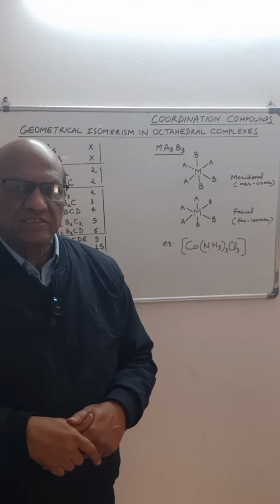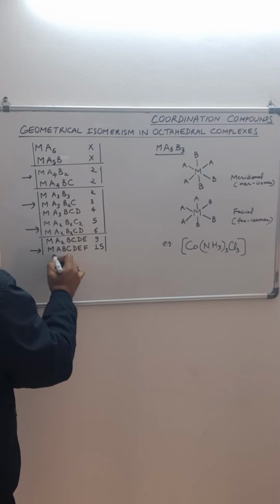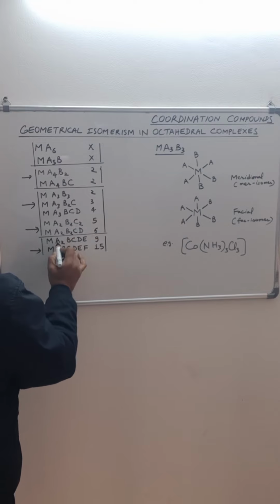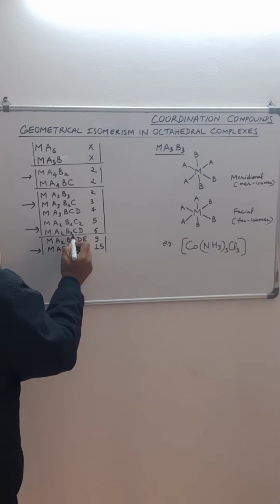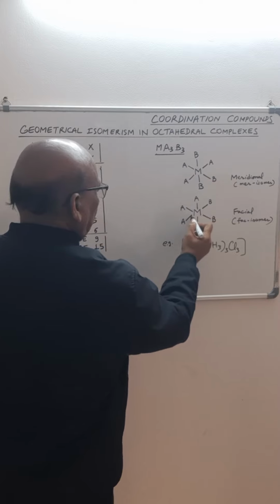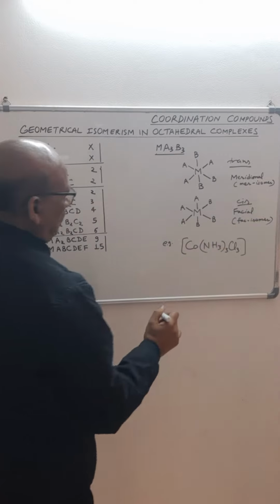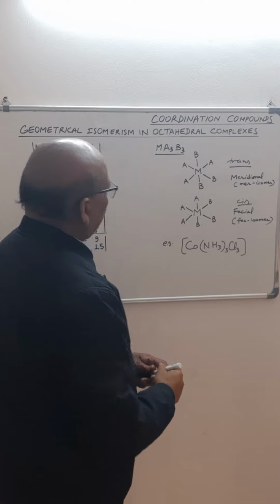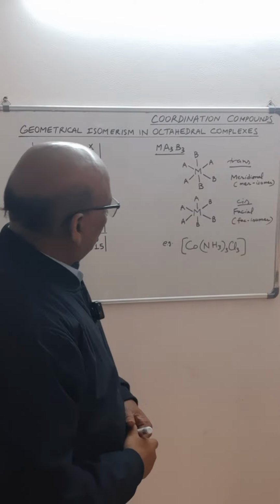GEOMETRICAL ISOMERISM IN OCTAHEDRAL COMPLEXES | CLASS 12 CHEMISTRY